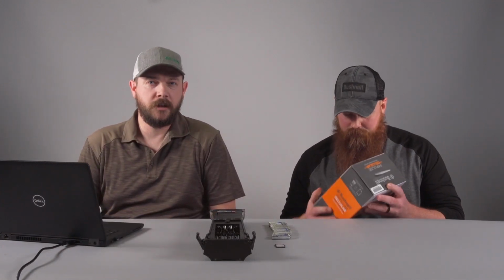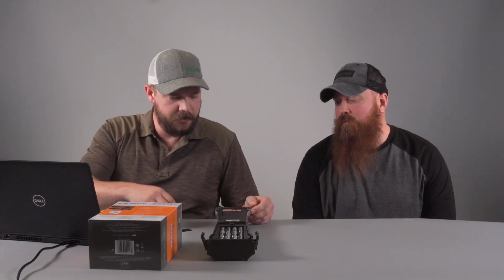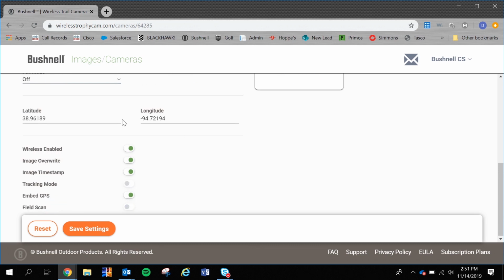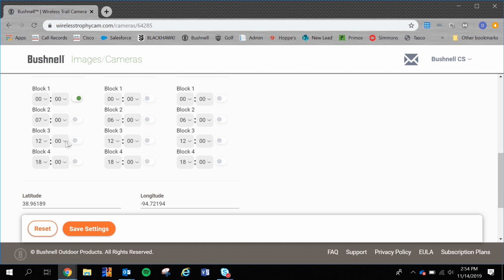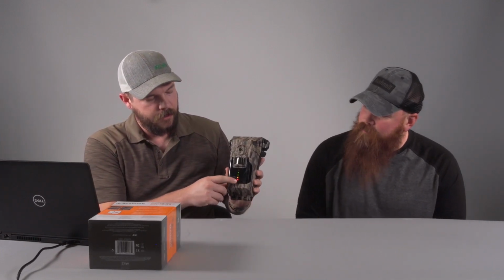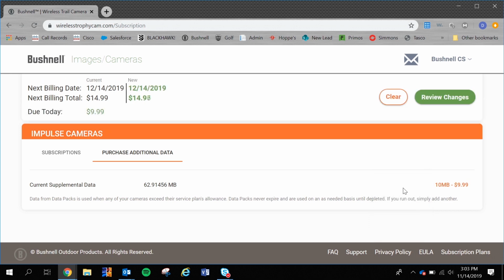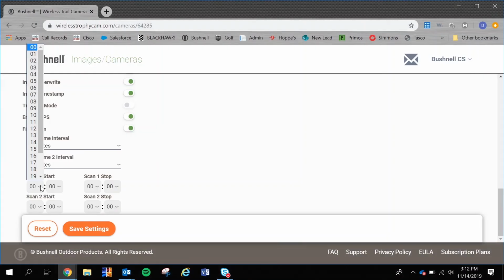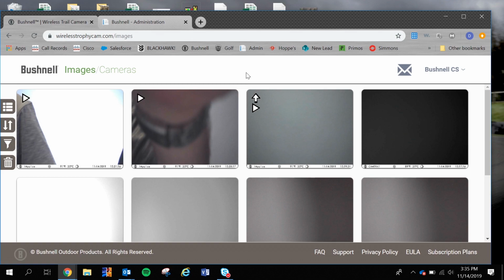Bushnell Impulse Trail Camera Setup & FAQs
This video goes over the Impulse cellular trailcam from Bushnell from before you even open the box all the way through getting the most out of it for the season.

If you have a specific question about the Impulse wireless trail camera, skip to the timestamps shown below:

Initial Setup: 0:28
What is Tracking Mode?: 10:28
What Batteries & Why?: 11:08
Not Receiving Pictures: 11:55
Viewing Data Consumption: 14:01
Night Settings: 15:44
Remote Capture: 17:10
What's Field Scan?: 17:45
Getting Videos: 18:40

Shop all of our products at Bushnell.com